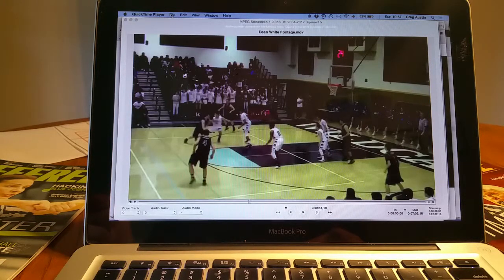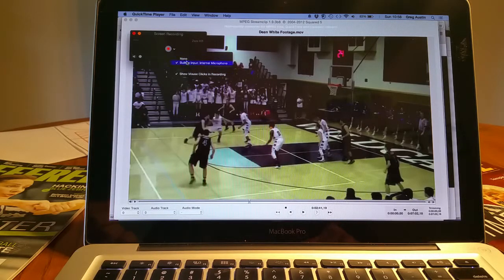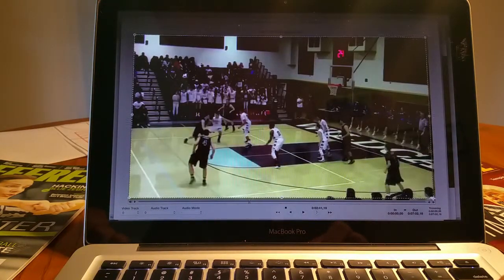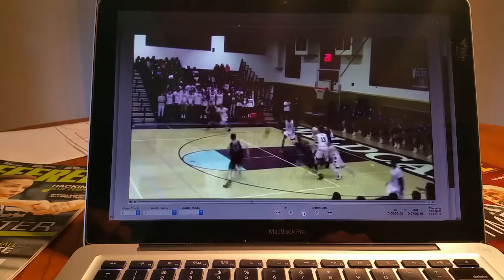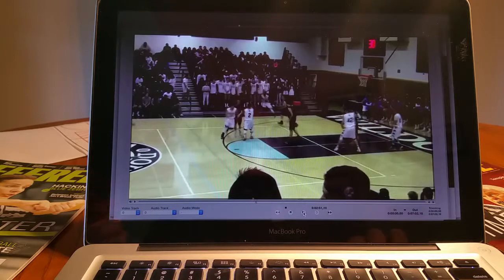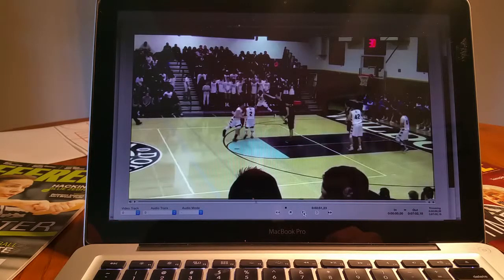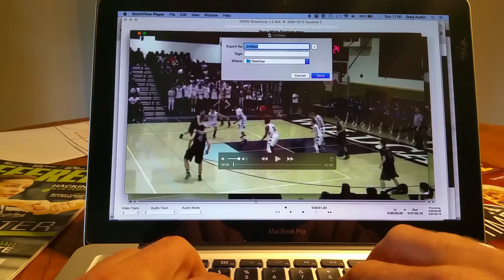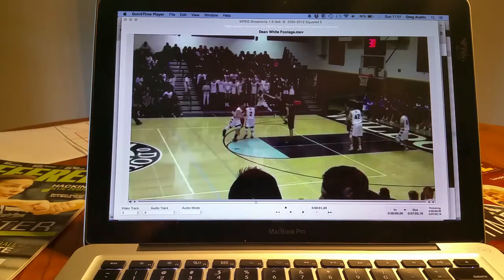Ref Tech Stuff: Using Quicktime on a Mac to do voice over on videos.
I use Quicktime on my MacBook Pro to create feedback videos for training purposes. Here is how I do it.

You want to be a better basketball official, right? We can help! We will provide weekly play analysis and training videos that can make you a better official. We constantly strive to get into the officials manual, as mechanics are key to becoming a good official! Rules knowledge is essential if you are to become an official who GETS THE CALL RIGHT!

In addition, we'll provide some tips and tricks that we have learned along the way.